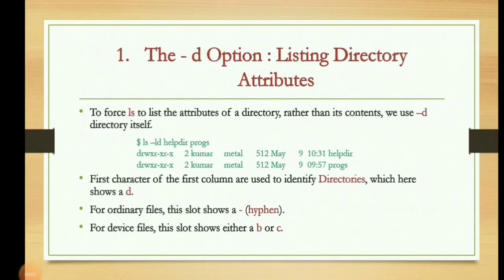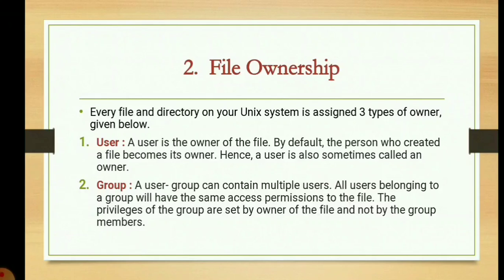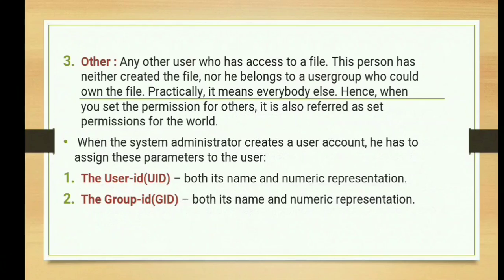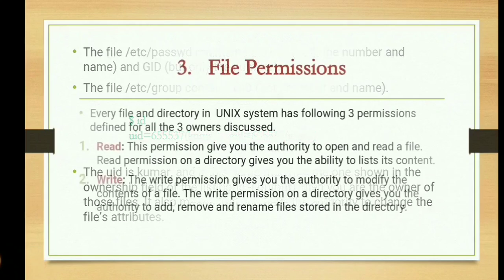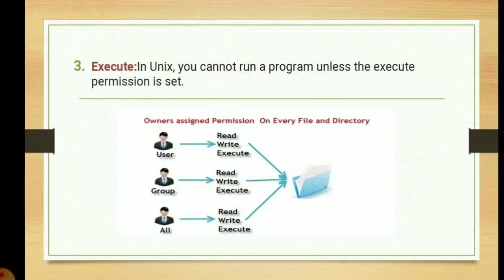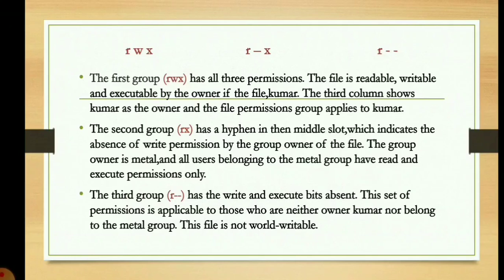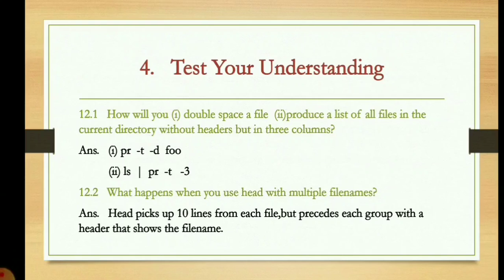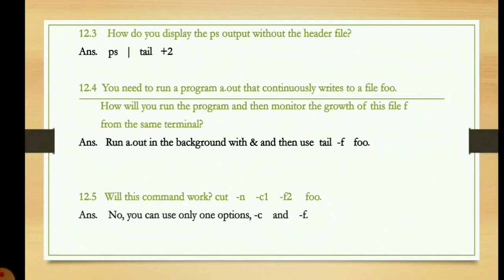Basic File Attributes-: The -d option,File Ownership,File Permissions,Test your understanding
This video is my Unix ASSIGNMENT and also to make you understand some basic knowledge on the topic.
Topic covered-:
Basic File Attributes-: The -d option,File Ownership,File Permissions,Test your understanding(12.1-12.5)